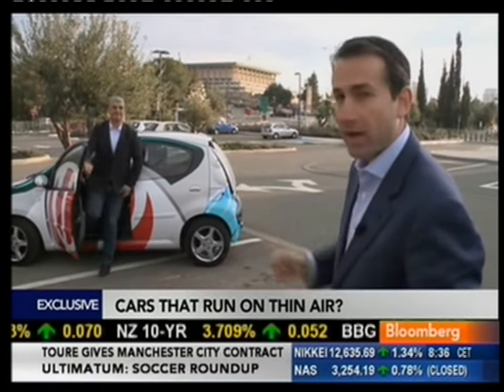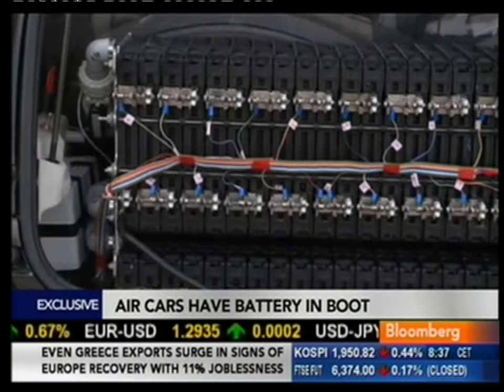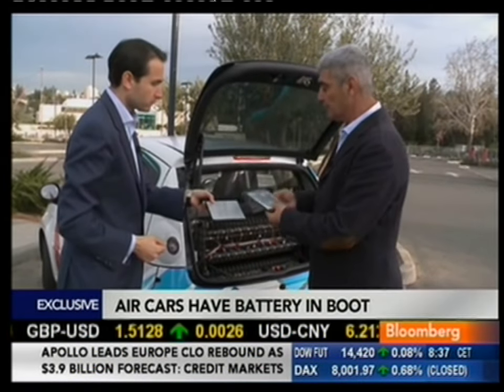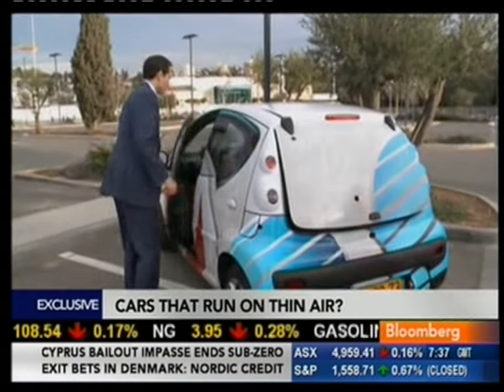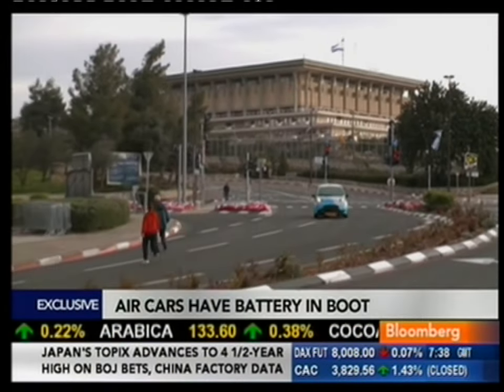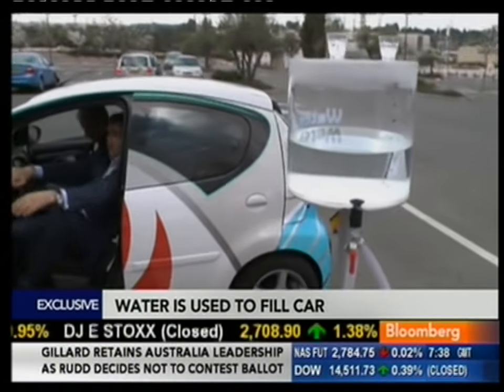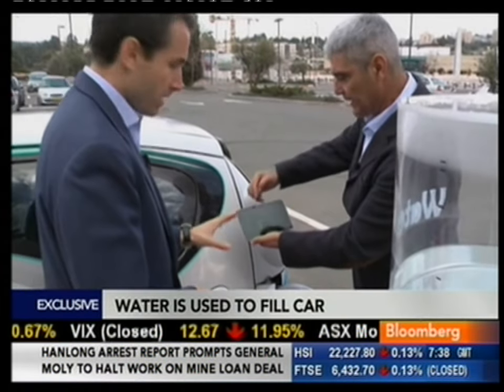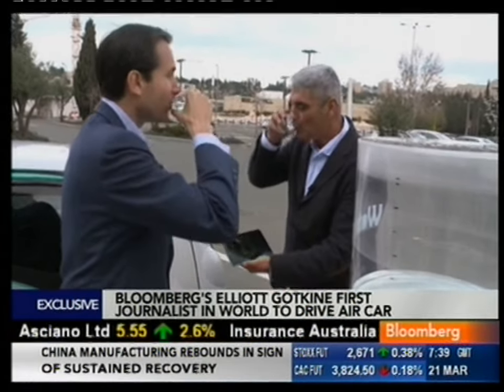March 2013 Monthly - A Car That Runs on Air, Water: Here's How It Works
A Car That Runs on Air, Water: Here's How It Works

March 21 (Bloomberg) -- Bloomberg's Middle East Business Editor Elliott Gotkine takes you for a ride in a car that is powered by air and water, giving you 1,000 miles per tank. He speaks on Bloomberg Television's "Countdown."